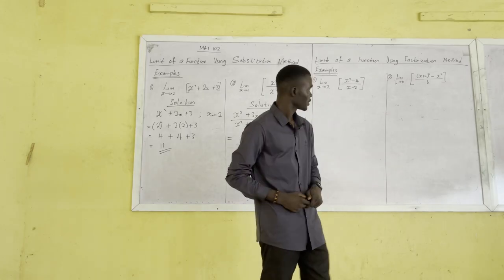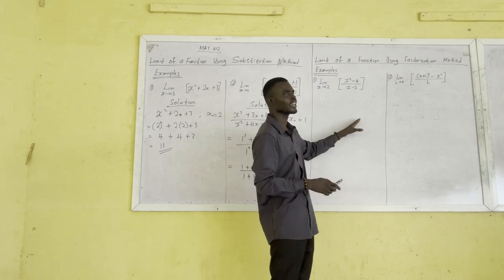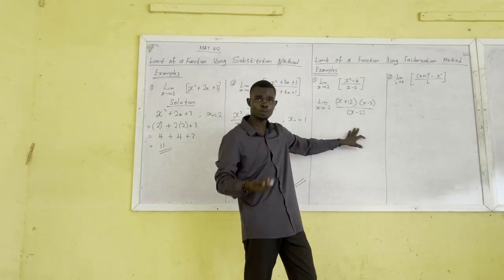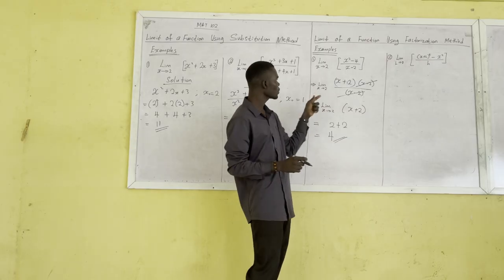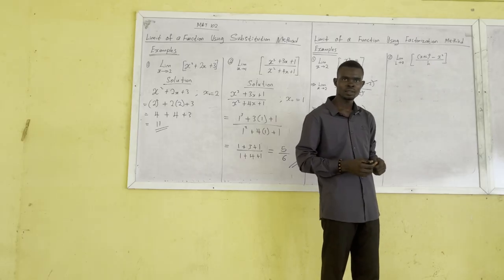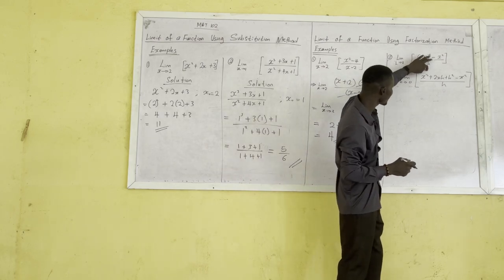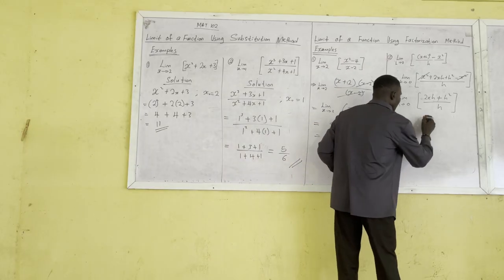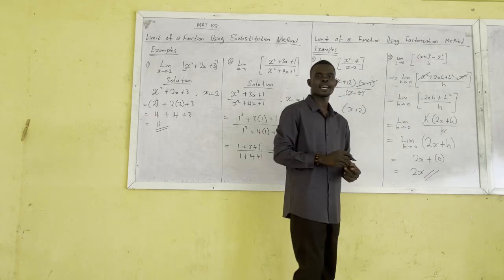Limit of a Function - Factorization Method